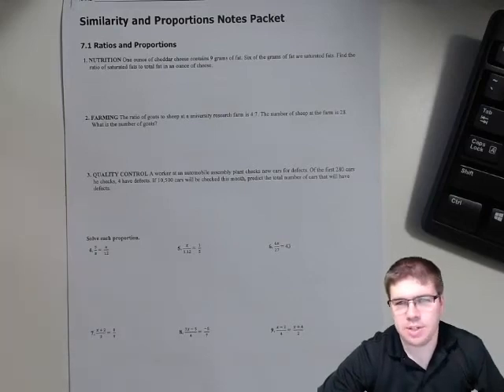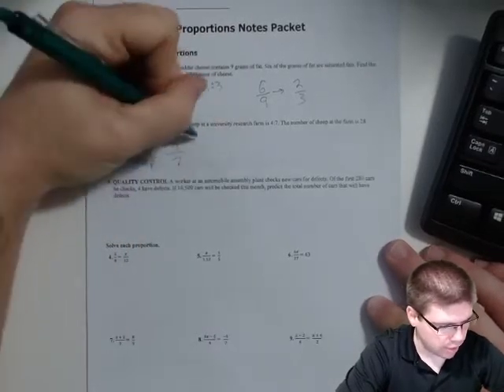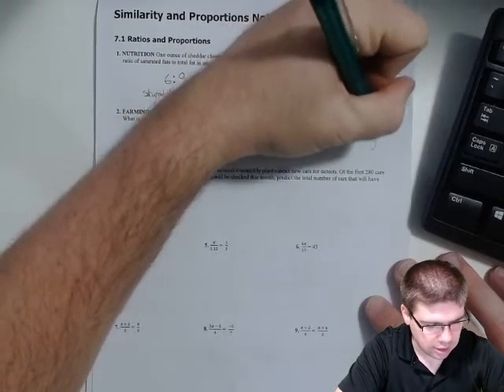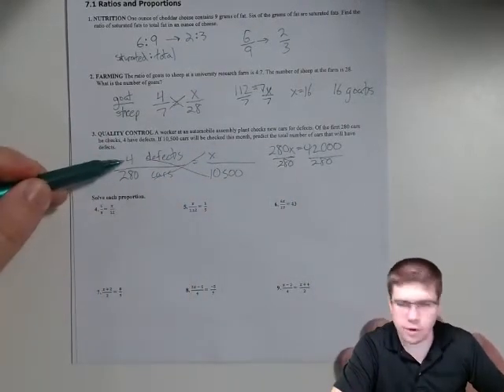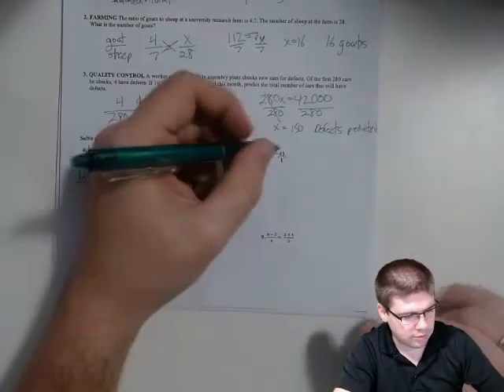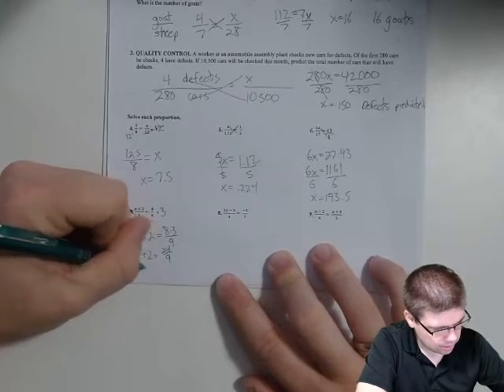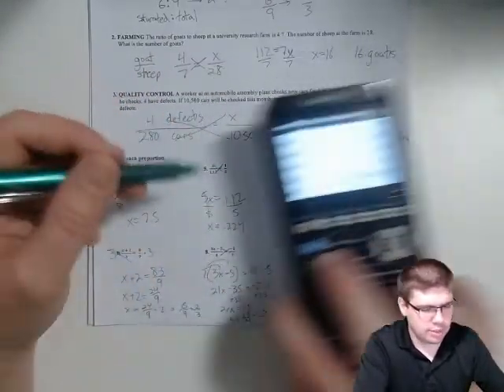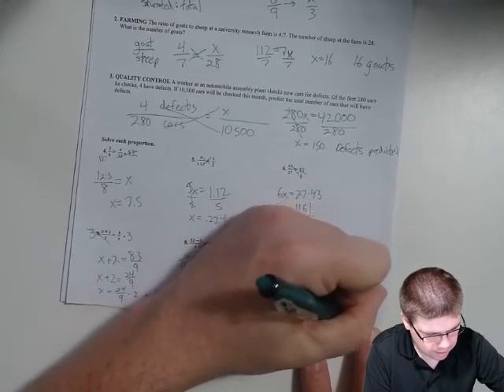7.1 part 1